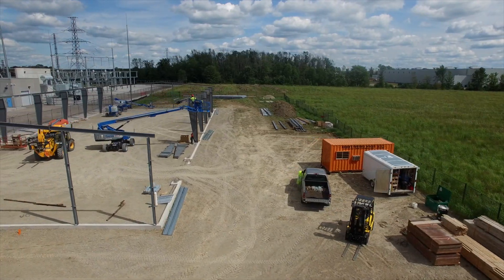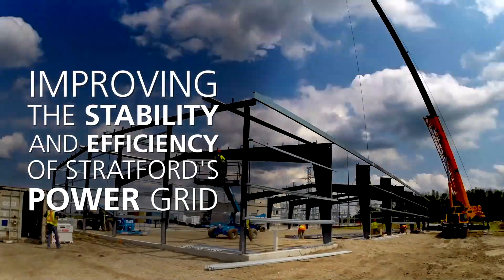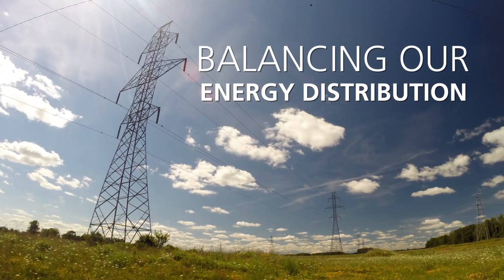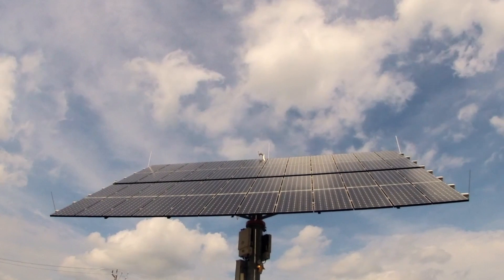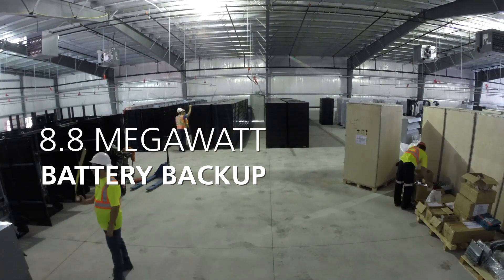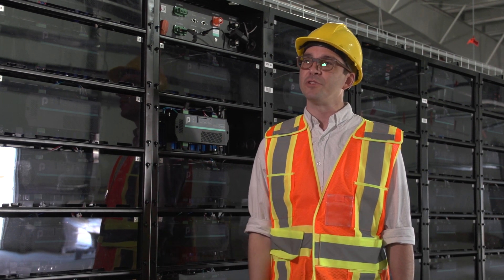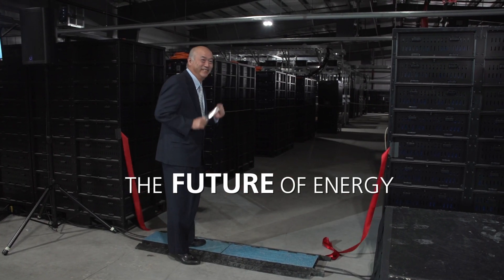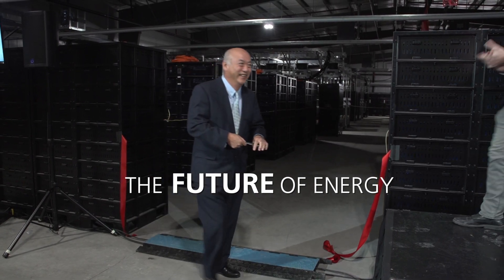Stratford Energy Storage Facility - Full Video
Stratford, ON – June 15, 2017 – Festival Hydro announced today that they will be hosting Canada’s largest battery storage facility being constructed by Hecate Energy, Saturn Power, and EllisDon using Powin Energy’s Stack140 energy storage system. The one-of-a-kind construction project marks the first step towards creating a Micro-Grid in Stratford.

The landmark battery facility will be located within the Wright Business Park, beside the existing Festival Hydro transformer station and will house 4 individual projects; two with a capacity of 2.0 Megawatts each, and two with a capacity of 2.4 Megawatts each. Together they will combine for a total project capacity of 8.8 Megawatts of Lithium Ion battery storage technology, which translates to 40.8 Megawatt hours of available energy, enough power to supply over 10,000 homes with electricity for an hour. Each of the projects is independently controlled and operated under contract with the Independent Electricity System Operator (IESO).

City of Stratford Mayor Dan Mathieson stated “This project is another example of Stratford’s ability to attract and create unique and innovative partnerships which provide our residents and businesses with unmatched advantages.

Festival Hydro CEO Ysni Semsedini added “The attraction of Hecate Energy to The City of Stratford is another example of how the City’s commitment to infrastructure renewal and investment is providing tangible benefits to its citizens.”

Hecate Energy President & CEO Chris Bullinger stated “Hecate Energy is grateful for the support of the City of Stratford and our equipment and construction partners on this significant energy storage portfolio. Hecate Energy is a leader in the development of energy storage projects, and we are eager to continue to drive growth in the dynamic energy storage industry.”

Powin Energy President Geoff Brown said “Powin Energy is thrilled to help bring Canada’s largest energy storage project to the City of Stratford. This project - that is powered by our Stack 140 battery technology - continues Festival Hydro’s long-standing commitment to supporting advanced technology and innovation.”

Minister of Economic Development and Growth Brad Duguid stated “The energy sector continues to see change and innovation. The installation of an 8.8 MW battery storage facility in the City of Stratford, speaks to Festival Hydro’s dedication to innovation and the provision of infrastructure. This investment will allow the City of Stratford and Festival Hydro to meet the expectations of both its current and future customers. ”

The new facility will be connected directly to the Festival Hydro transformer station and can support voltage control, frequency regulation and system peak reduction operations. Powin Energy is supplying a turnkey AC system with the company’s modular, flexible Stack140 as the key building block for each next generation energy storage system. The installations will be operated by Powin’s patented, exclusive bp-OS (Battery Pack Operating System) battery management software that gives visibility, predictability, and control at every layer of the battery system.

About Festival Hydro:
Festival Hydro provides service to approximately 20,000 customers in the municipalities of Stratford, St. Marys, Seaforth, Hensall, Zurich, Dashwood, and Brussels.
About Hecate Energy:
Hecate Energy is a leading developer, owner and operator solar, wind, energy storage and natural gas generating assets. Founded in 2012, Hecate Energy has over 2,400 MW of power plants under development in the U.S. and internationally, and has entered into PPAs for over 455 MW of renewables projects.
About Powin Energy Corporation: Powin Energy (stock symbol: PWON) is based in the U.S. state of Oregon and is creating the next wave of safe and scalable battery energy storage that is purpose-built for the demands of utility-scale, commercial and industrial, and microgrid applications.
About Saturn Power:
Saturn Power works with organizations that are ready to embrace natural energy solutions with wind and solar power developments.
About Ellis Don:
EllisDon is a construction and building services company that completes in excess of $3.5 billion worth of contracts annually, in every market sector and across the globe.